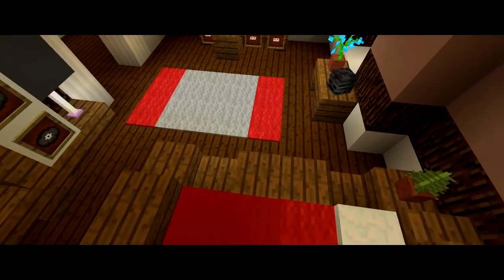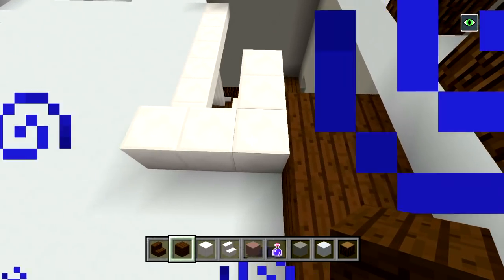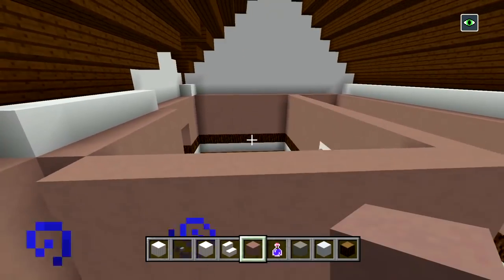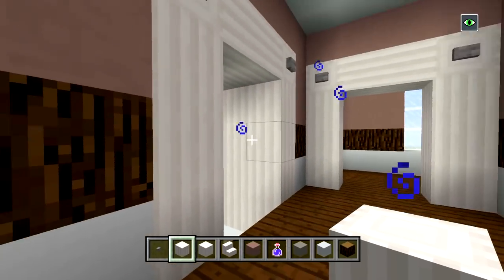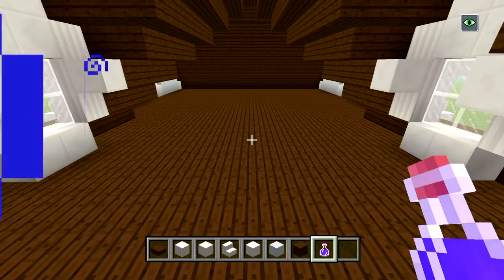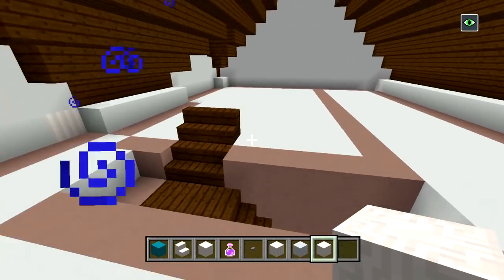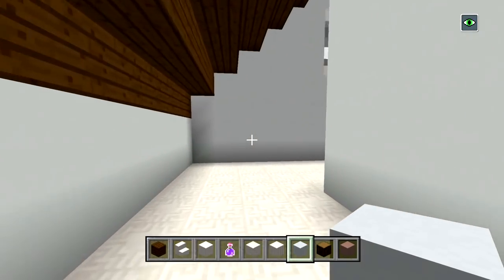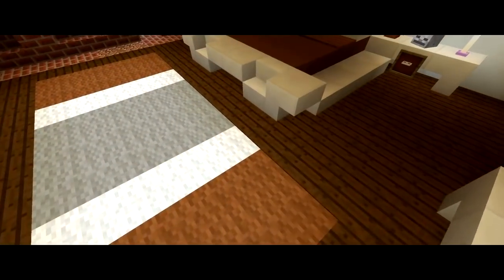Minecraft: How to Build a Suburban House | PART 5 (Interior 2/4)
In part 5 for this minecraft tutorial on how to build a suburban house, I will be showing you how to do the rest of the interior layout for the house.

➤ Music Used In Video:
 ● AGST - Relax